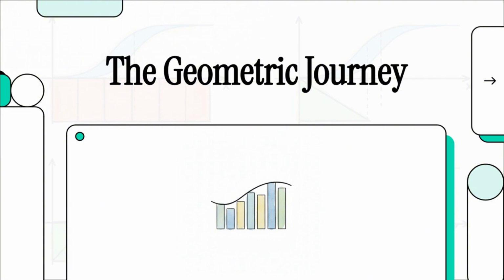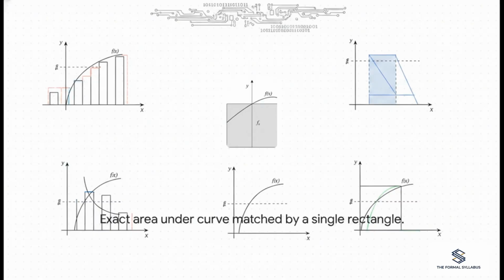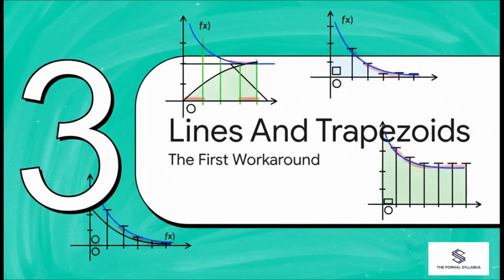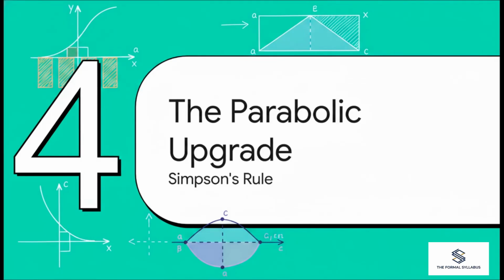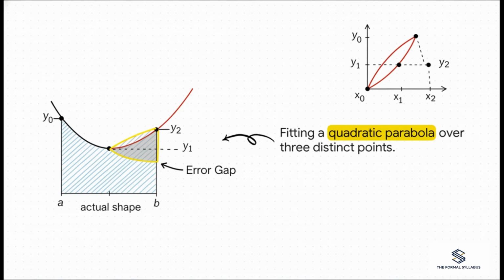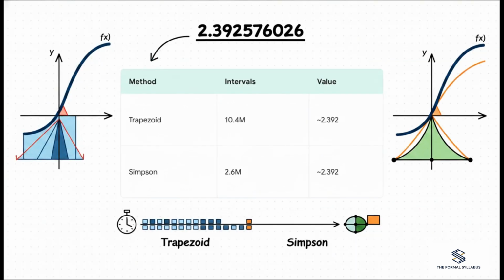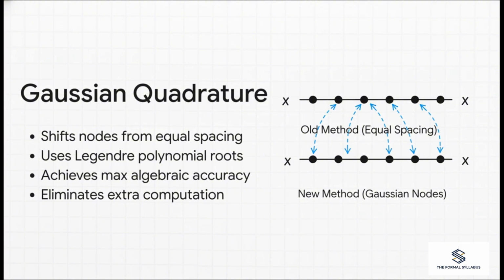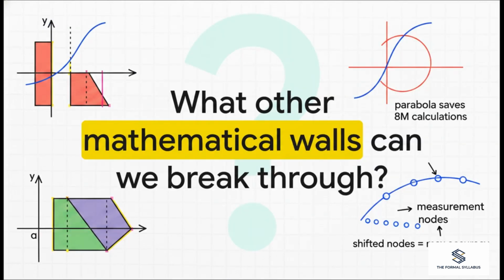Lecture 22: The Mean Value Theorem and Numerical Integration (Calculus)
What do you do when an integral is impossible to solve analytically? In this lecture, we explore the concept of the Average Value of a continuous function and dive deep into Numerical Integration. We cover key approximation algorithms—the Trapezoidal Rule and Simpson's Rule—learning how computers evaluate complex integrals with high precision and how to calculate bounding errors for these approximations.